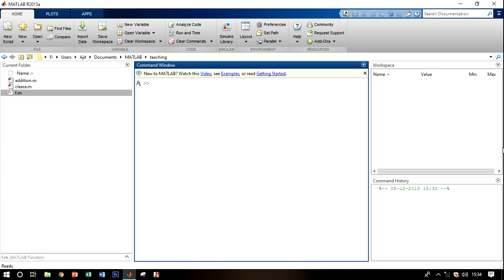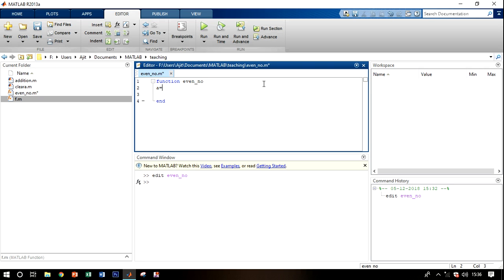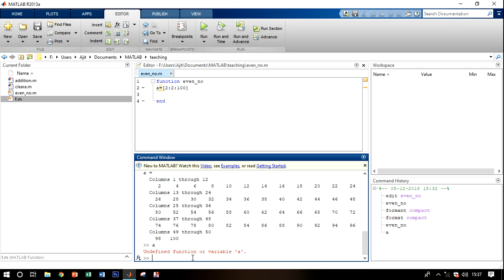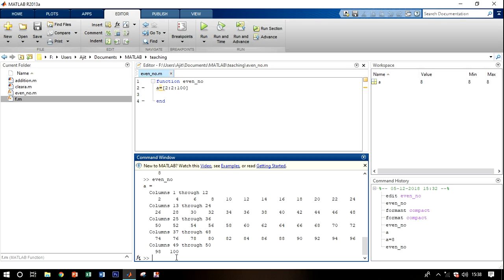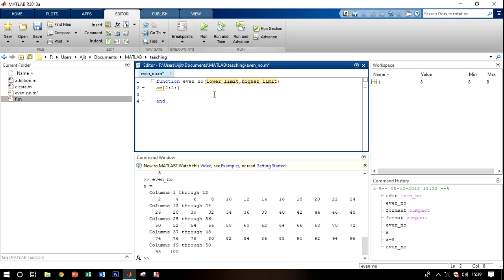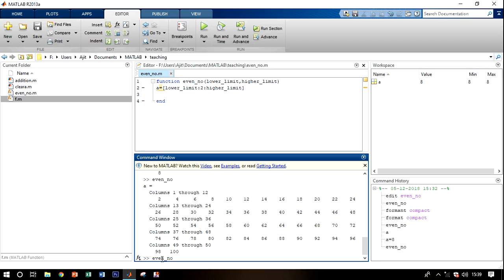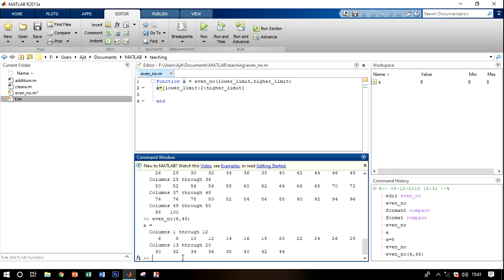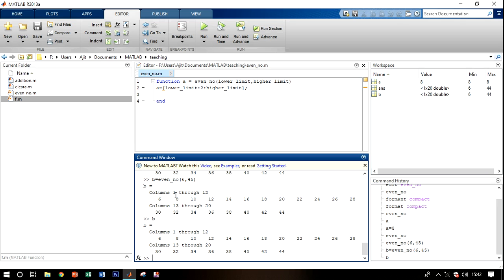lecture 11 function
In this lecture, I am going to teach you how to create your own function, how to give input argument and how to take an output.